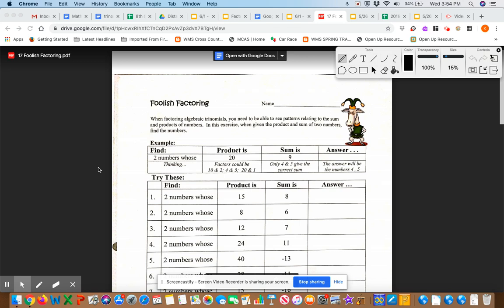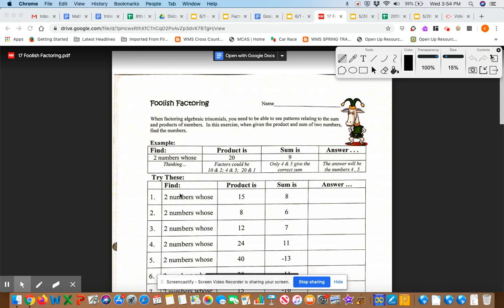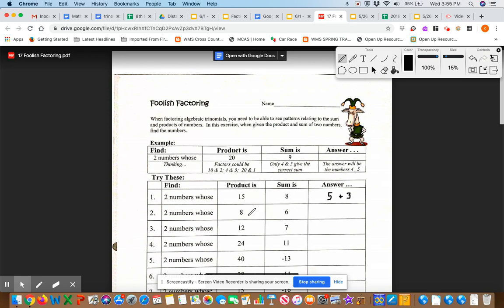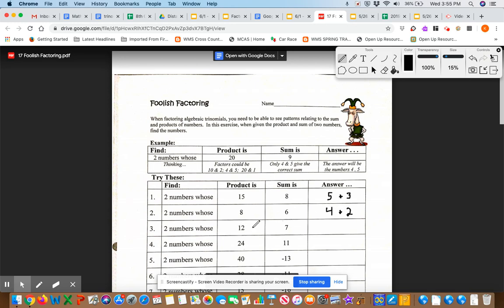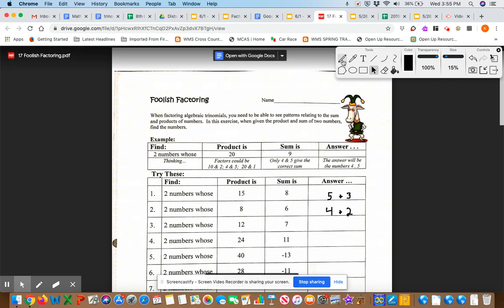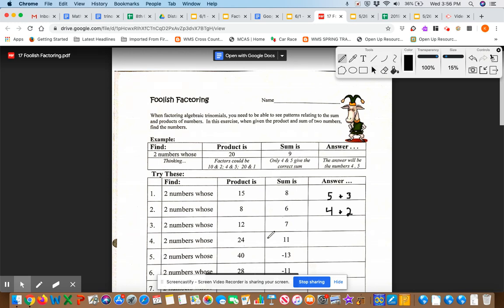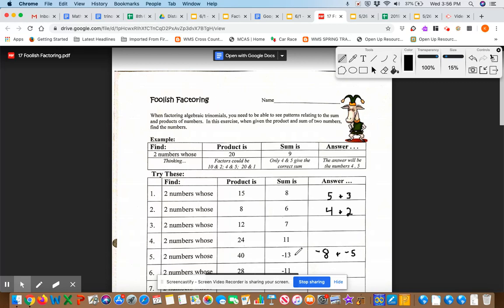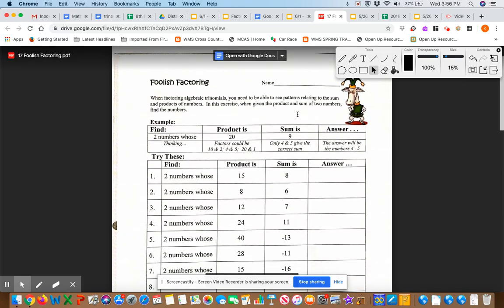Foolish Factoring Explanation